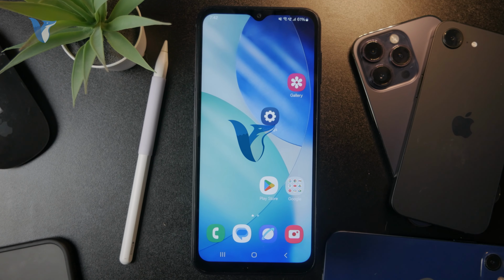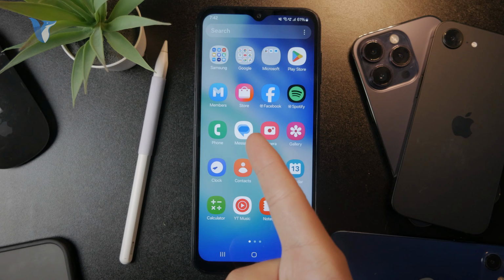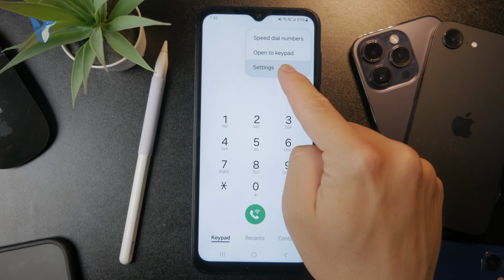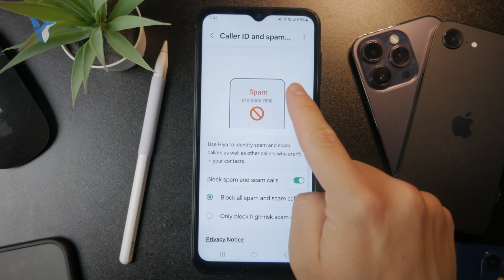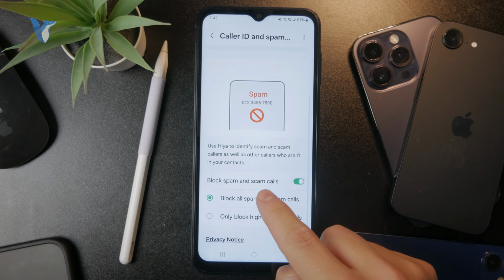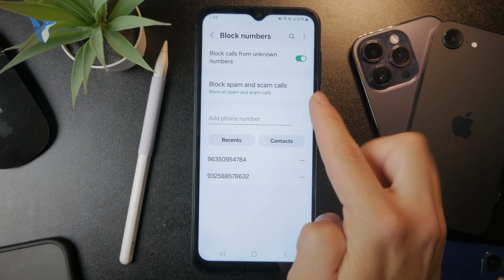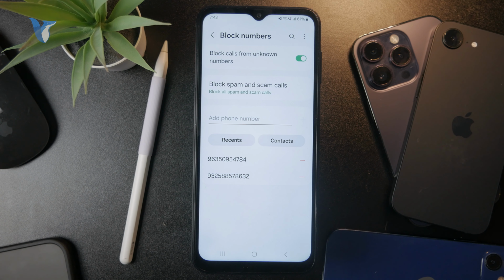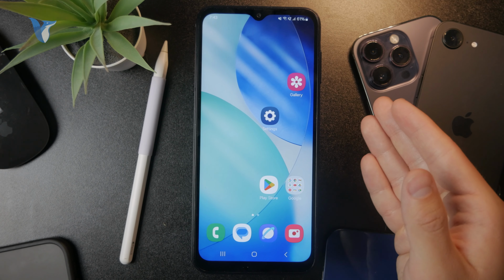How to Fix Random Numbers Calling Android Phone (tutorial)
Learn how to stop unwanted calls by using built-in Android settings to block unknown callers and leveraging "Silence Unknown Numbers" features to keep your phone distraction-free.